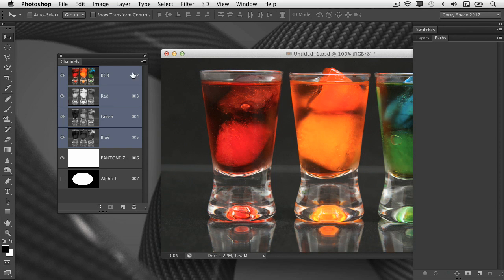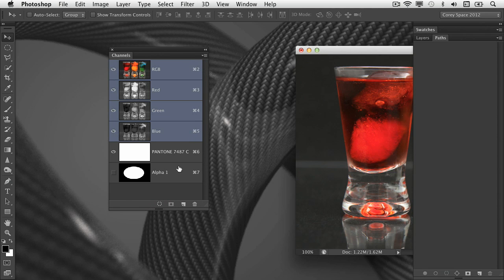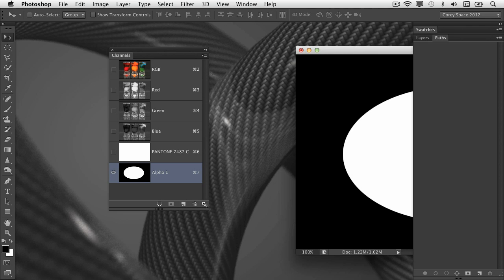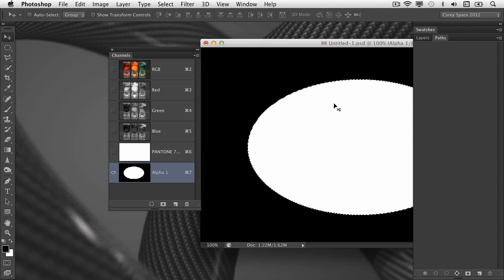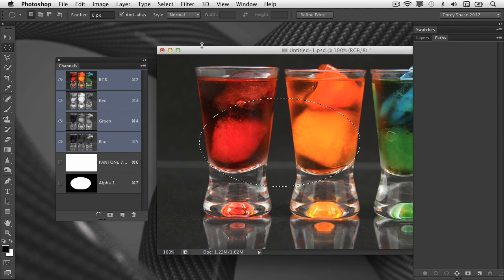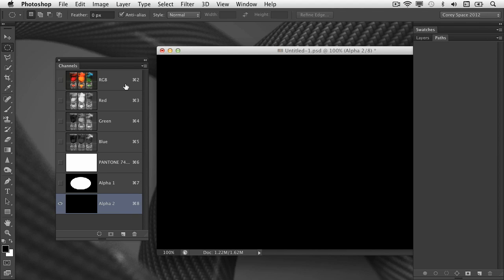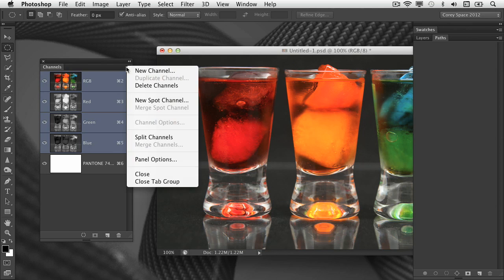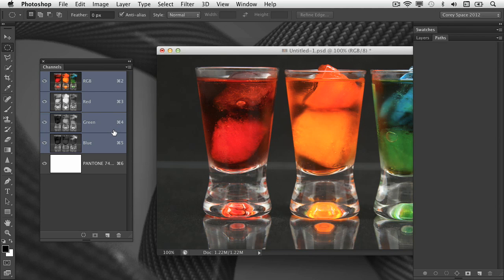สอนเรื่อง Channels Photoshop Part 3